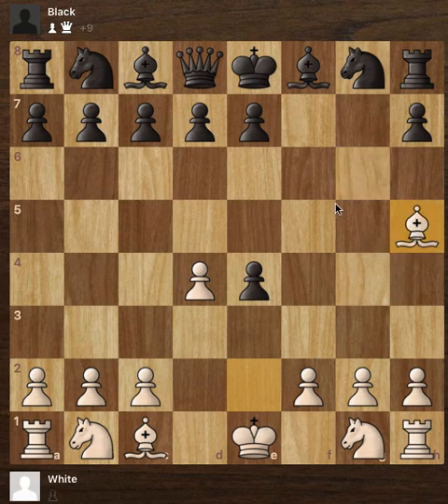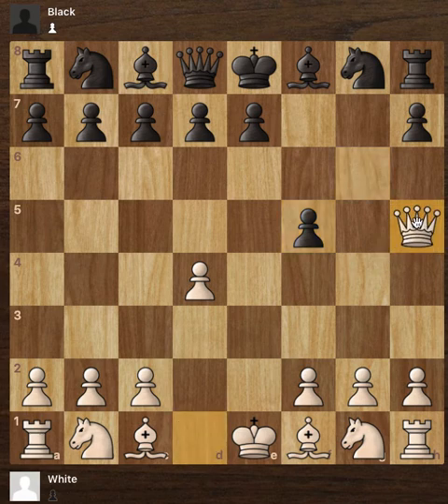How to Crush the Dutch Defense: Staunton Gambit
Against the Dutch Defense, the Staunton gambit is very difficult for the Dutch  Defense player to play, especially considering that there are variations leading to quick mates or good positions out of the opening for white. Also, this gambit may put some people into uncomfortable positions that they may have not really studied/prepared. Overall, the Staunton Gambit is a great weapon against the Dutch Defense that may catch opponents off guard and out of preparation.